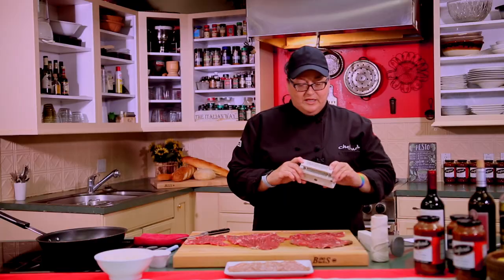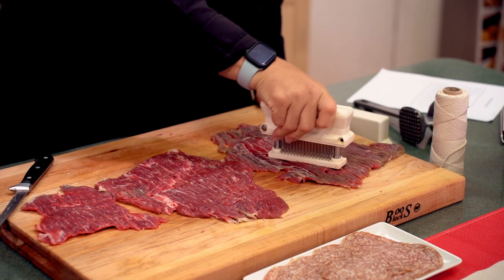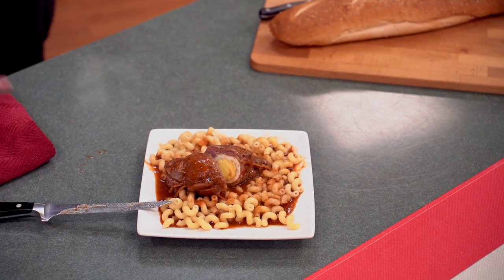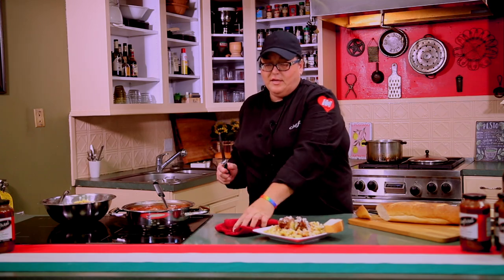Simply Sauced with Chef Mel: Braciole Bliss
Join Chef Mel in the heart of "Sauced Simplicity" as she weaves culinary magic with the classic Italian dish – Braciole. In this episode, simplicity takes center stage as Chef Mel transforms humble ingredients into a flavorful masterpiece.

The kitchen becomes a canvas as Chef Mel artfully prepares braciole, demonstrating the elegance that lies in simplicity. Watch as she skillfully rolls thinly sliced beef around a delectable stuffing of breadcrumbs, garlic, and herbs, creating savory pinwheels that promise a taste of Italy in every bite.

Chef Mel shares her insider tips on achieving the perfect balance of flavors and textures, making this traditional dish accessible for both seasoned cooks and kitchen novices. The simmering sauce, a melody of tomatoes, herbs, and love, infuses the braciole with a richness that will transport you to an Italian kitchen.

"Sauced Simplicity with Chef Mel: Braciole Bliss" is an ode to uncomplicated yet extraordinary dishes. As Chef Mel works her magic, viewers are invited to embrace the joy of simple sauced delights, transforming ordinary meals into extraordinary experiences.

Get ready to savor the essence of Italian cuisine with Chef Mel, where every bite tells a story of tradition, flavor, and the artistry of simplicity.